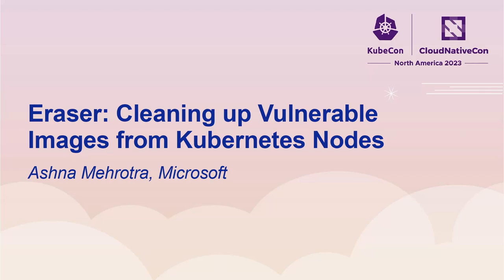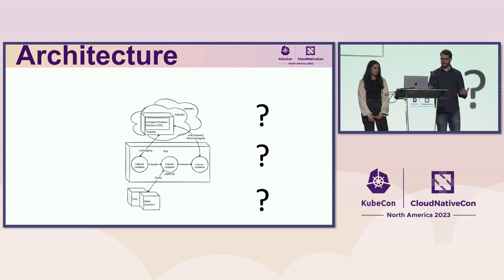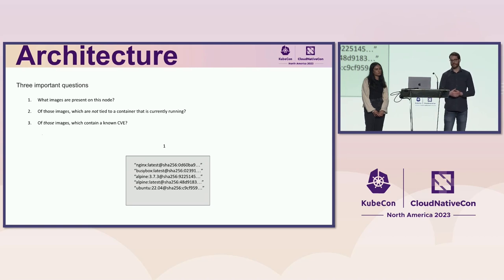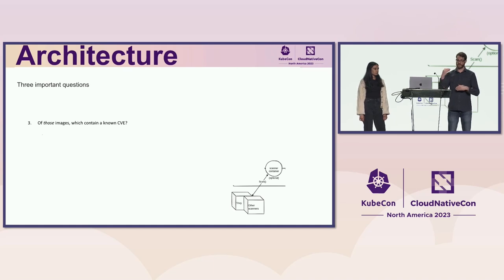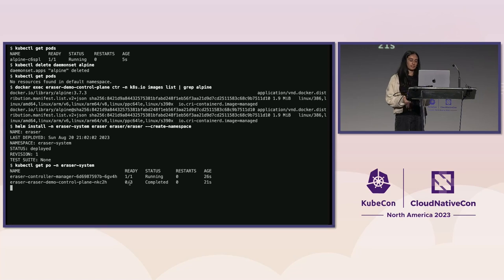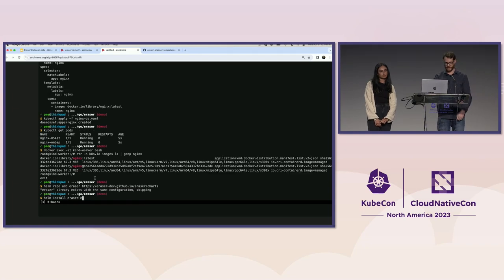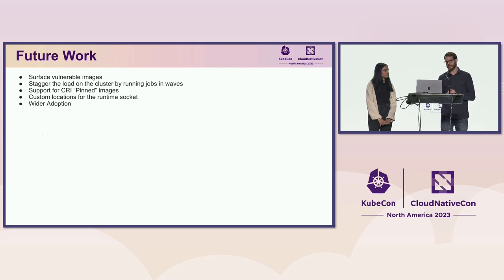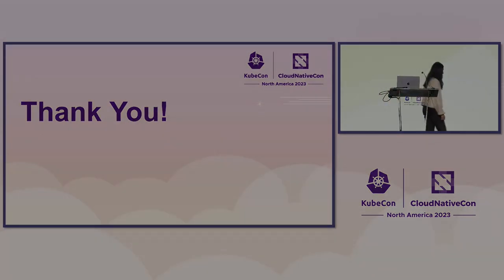Eraser: Cleaning up Vulnerable Images from Kubernetes Nodes - Peter Engelbert & Ashna Mehrotra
Eraser: Cleaning up Vulnerable Images from Kubernetes Nodes - Peter Engelbert & Ashna Mehrotra, Microsoft

Supply chain security is an increasingly important issue in cloud-native computing: the number of attacks has grown by over 300% since 2021. It is common for pipelines to build and push images to the cluster, but uncommon for those images to be removed from a node’s local store once a CVE has been disclosed. Kubernetes has no built-in solution to this problem: its garbage collection only responds to disk pressure. As images become outdated, they present a risk as users may run a vulnerable container. Eraser, a CNCF sandbox project, is an open source solution that automates the scanning and removal of images. What distinguishes Eraser is that it gives more control over removal: the developer decides what gets removed and when. By default, Eraser uses Trivy to scan images based on a given threshold of vulnerability. Images can also be removed based on custom logic. The talk will begin with a demo of Eraser in action, before showing an example of customizing the removal process.